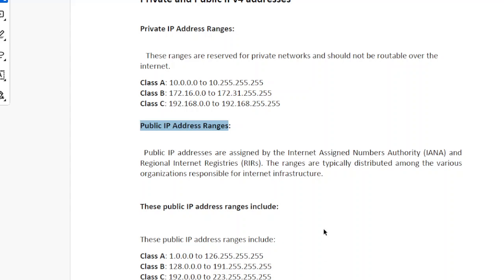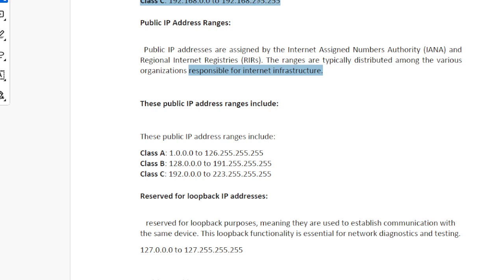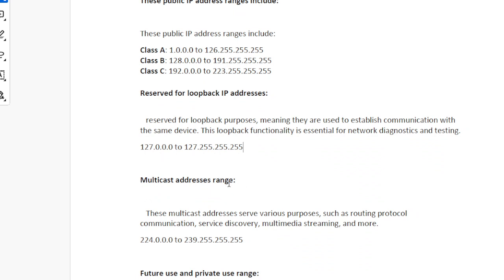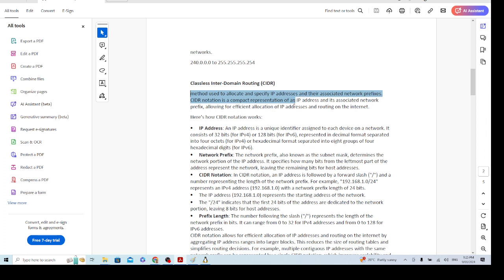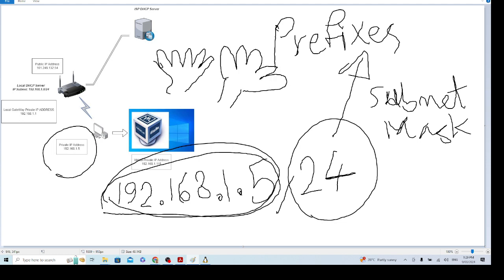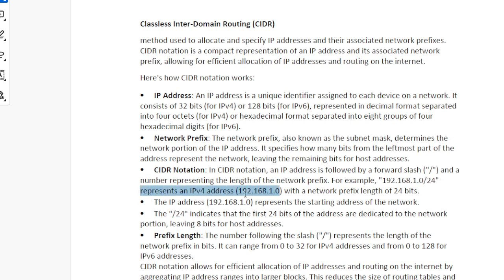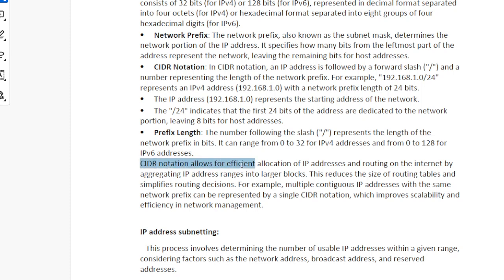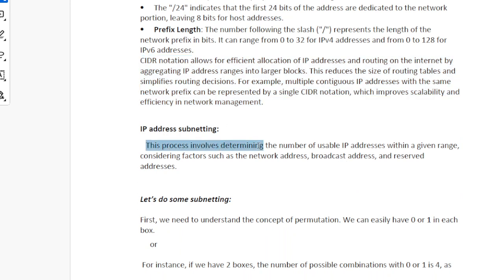Networking Basics -8(Public IPv4 Addresses , unicast , multicast , broadcast , loopback)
In this video I talked about (Public IPv4 Addresses , unicast , multicast , broadcast , loopbacl and future reserved IP addreseses .